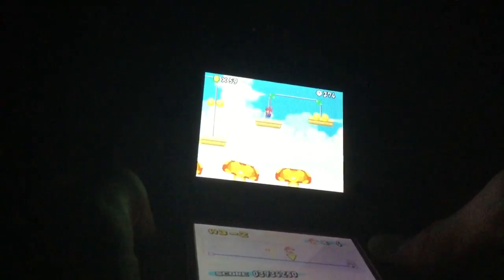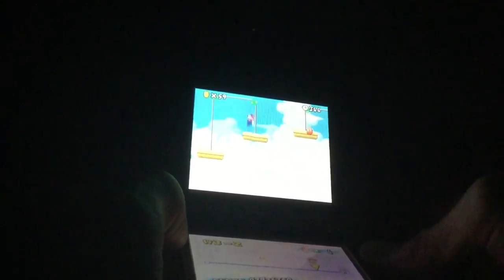New Super Mario Bros Coinless World 3